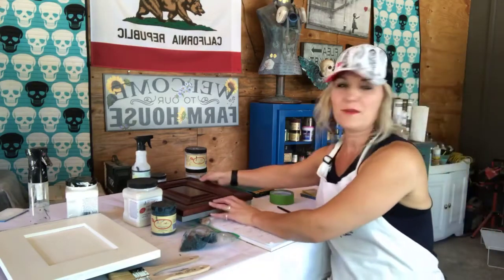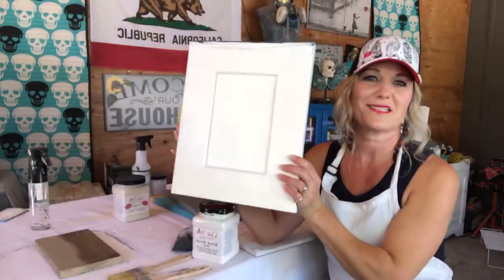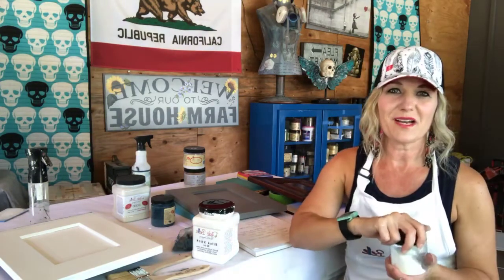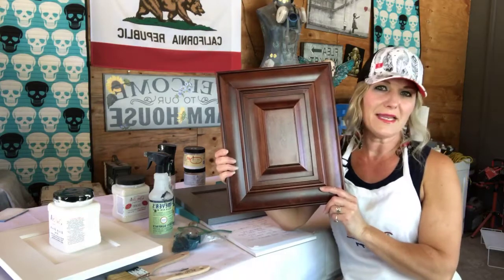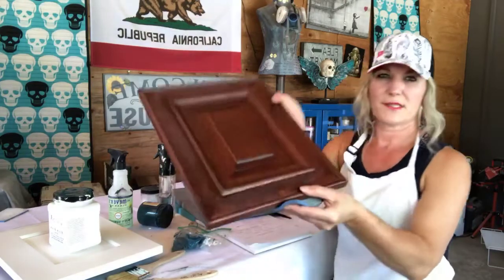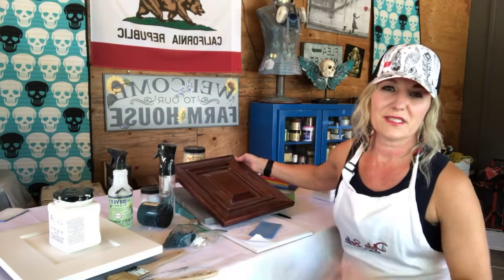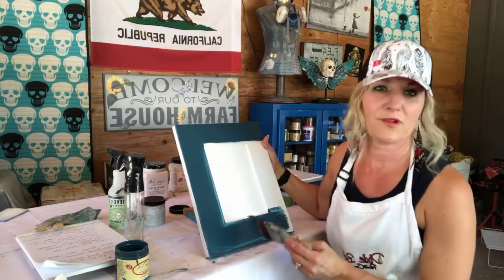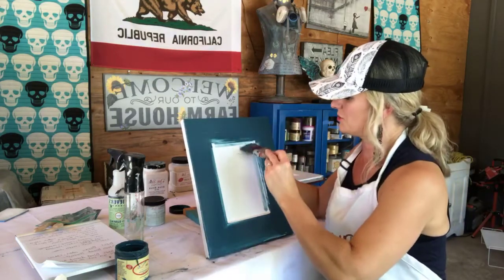Basics of Painting Your Bathroom Cabinet and When to use BOSS and SLICK STICK by Dixie Belle Paint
Angie from the painted feathers shows you how to get a great finish when painting a bathroom cabinet! Angie is a Dixie Belle premier retailer in Santa Rosa, California. Follow at The Painted Feather by Angie on Facebook Or thepainted_feather on Instagram!